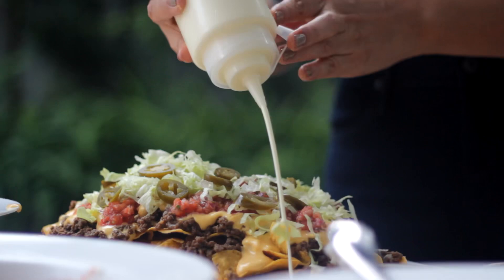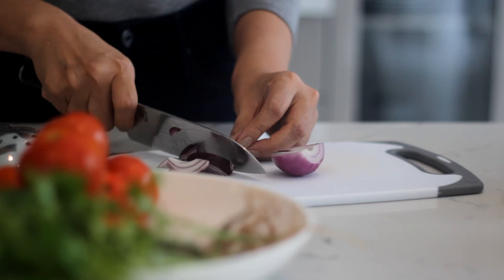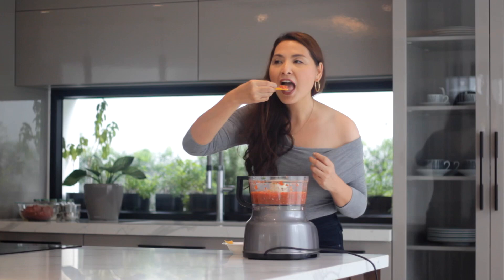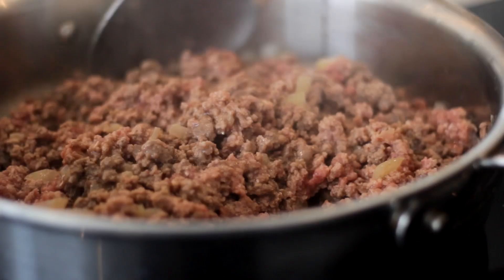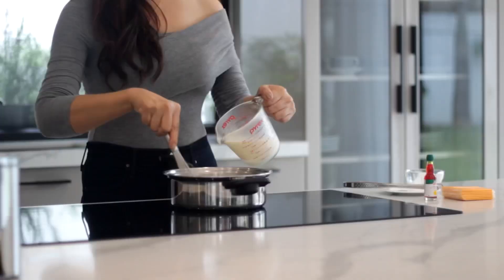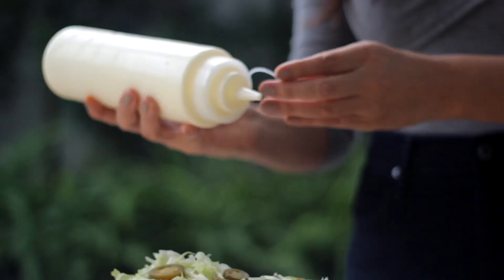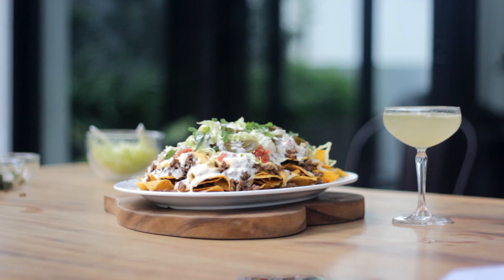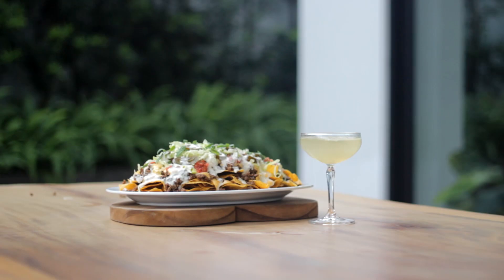Nachos Loaded with Delicious Toppings (Plus Margarita Recipe)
INGREDIENTS:

Fresh Salsa

- 10 to 12 large fresh tomatoes
- 1 large red onion
- Cilantro
- Juice from 1 small Lime
- Minced garlic, 1 teaspoon
- 1 teaspoon Sugar (to balance the acidity of the tomatoes and lime juice)
- 1/4 teaspoon ground cumin
- 1/4 teaspoon chili powder

Beef Topping

- Oil
- 1 large white onion, minced
- 3 cloves garlic, minced
- 1 kilo ground beef
- Salt and pepper to taste
- 2  teaspoons dried Cumin
- 2 teaspoons chili powder
- 1 teaspoon dried Oregano
- 1 teaspoon paprika
- 1/4 teaspoon chili flakes
- 1/4 cup tomato sauce

Cheese Sauce

- 2 tablespoons butter
- 2 tablespoons flour
- 2 cups milk
- 12 Slices cheddar cheese

Other Ingredients

- Tortilla chips
- Chopped iceberg lettuce
- Jalapeño peppers
- Sour cream

MARGARITA

- 60 ml Tequila
- 30 ml Lime juice
- 20 ml Orange liquer
- 15ml  Agave syrup or 30 ml simple syrup or 1 tablespoon white sugar
- Ice
- Lime wheel